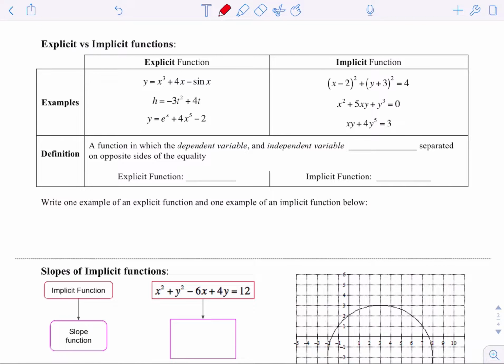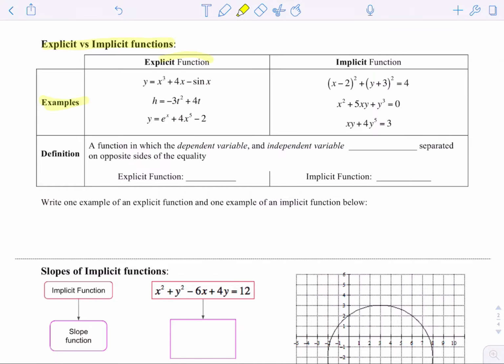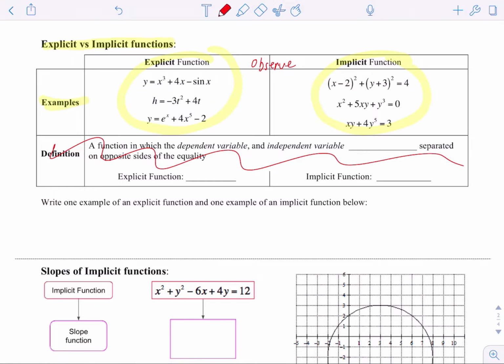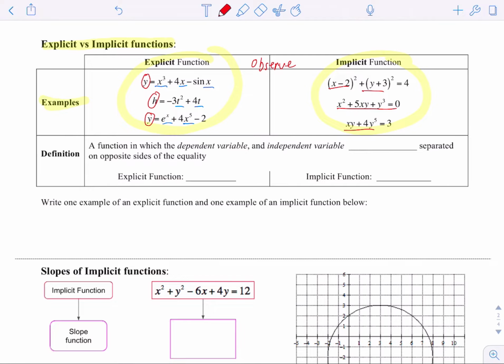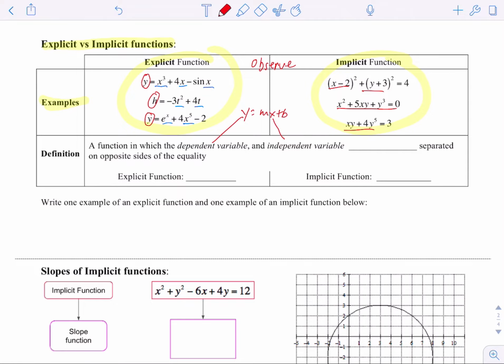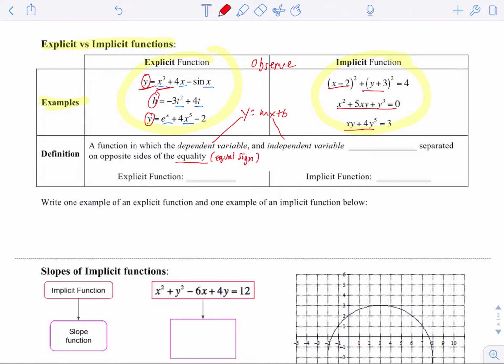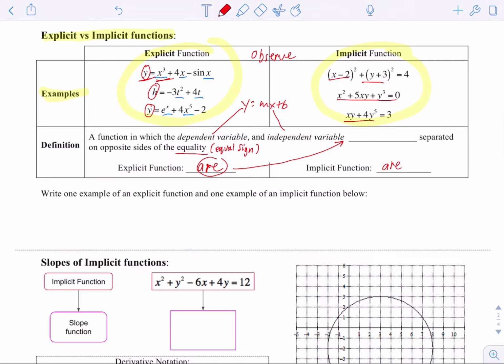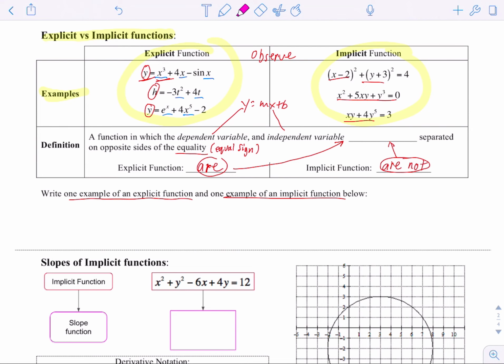Explicit vs Implicit functions